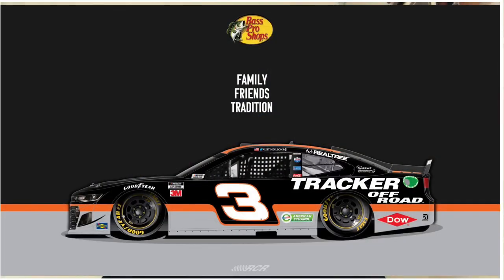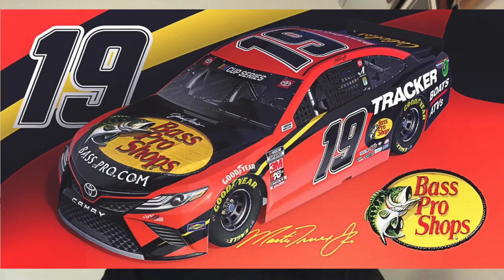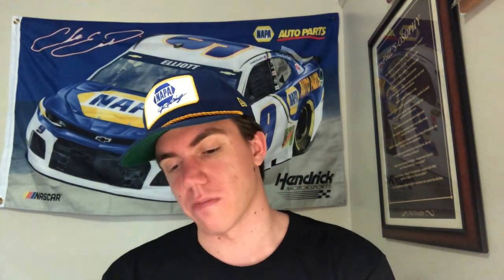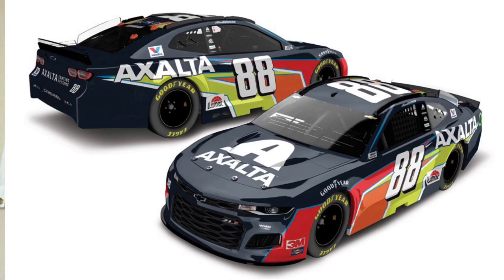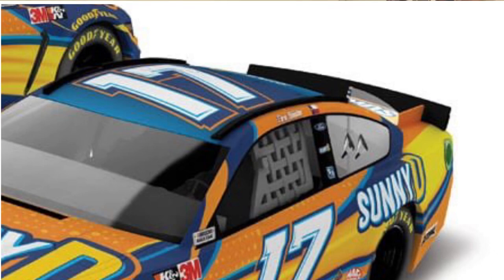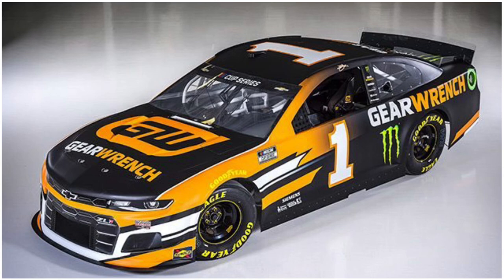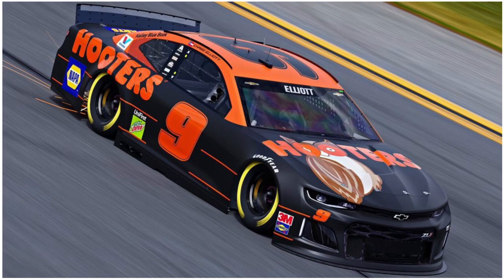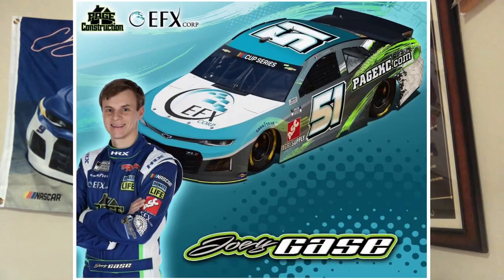Rating some 2020 NASCAR paint schemes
Let me know your favorites in the comments!

I don’t own the pictures